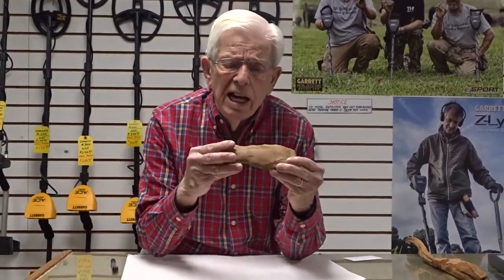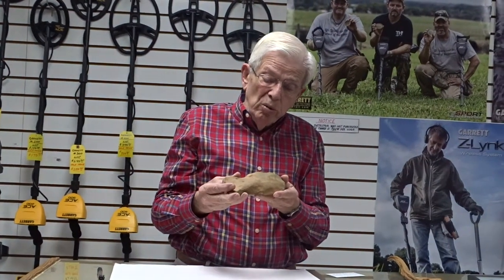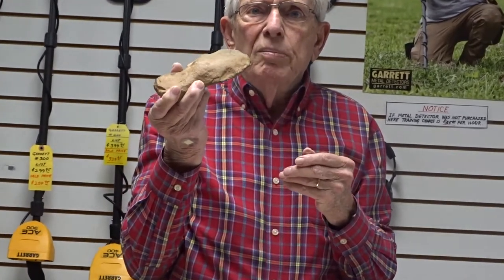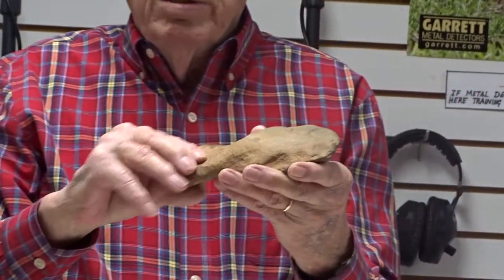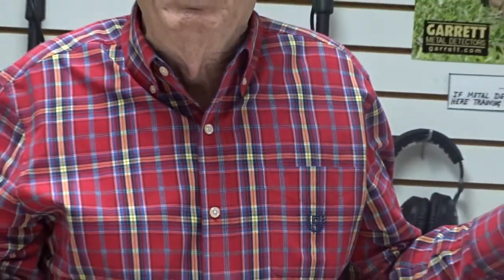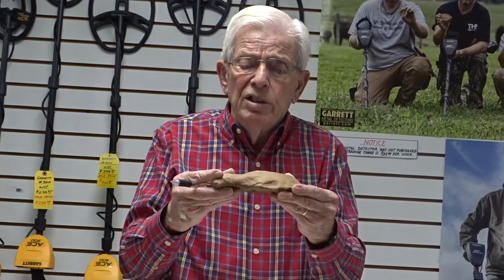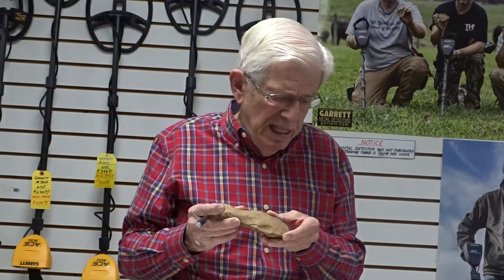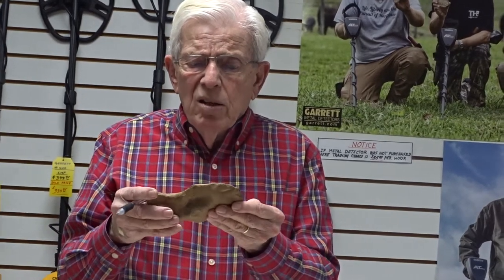Indian Axe Head - Barbee Detector Sales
Barbee Detector owner finds 4,000+ yr old Indian Axe Head.
Visit us on Facebook -  Barbee Detector Sales